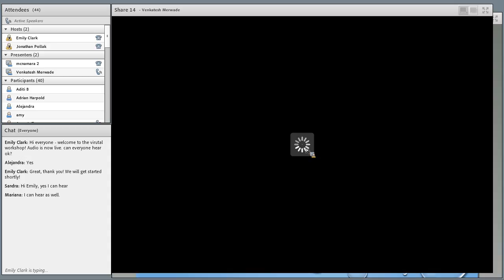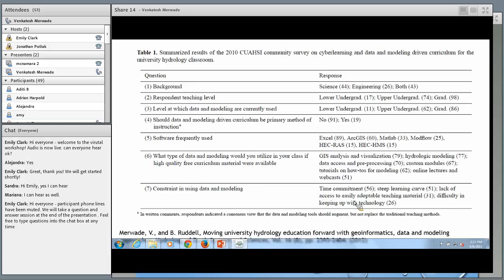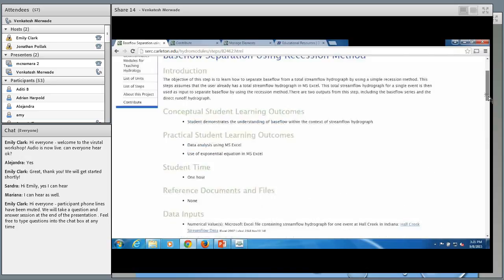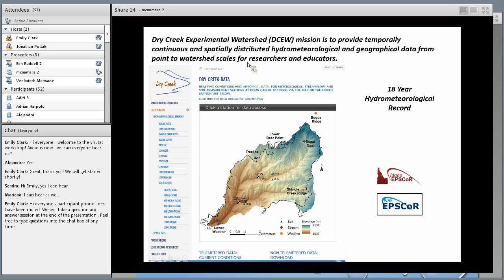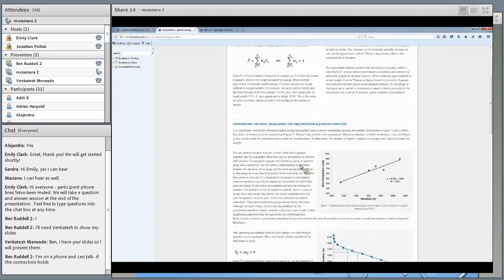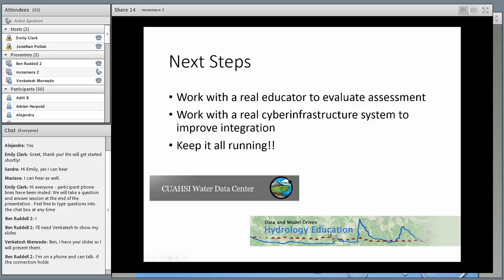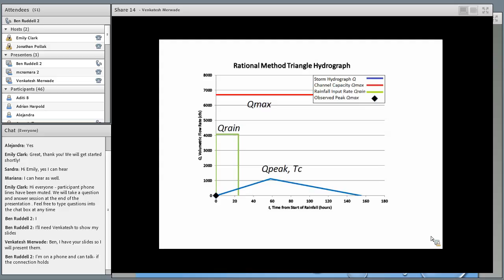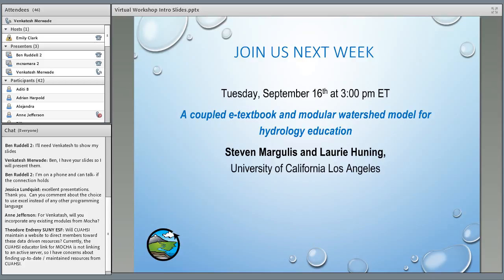2015: Data and Modeling driven modules for teaching hydrology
2015 Virtual Workshop Cyberseminar Series
September 8, 2015
"Data and Modeling driven modules for teaching hydrology"
Venkatesh Merwade, Purdue University; Ben Ruddell, Arizona State University; Jim McNamara, Boise State University